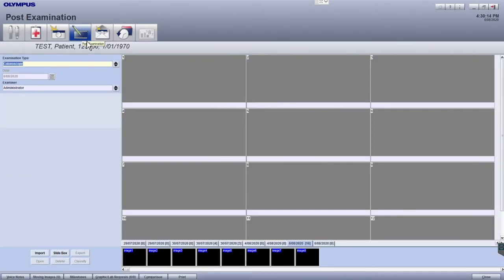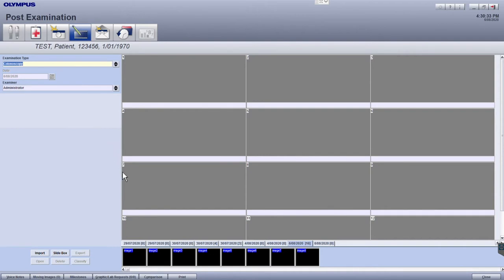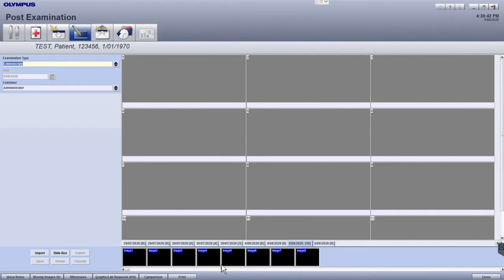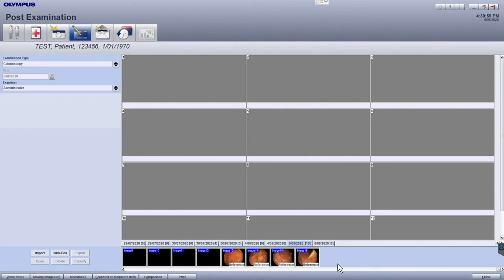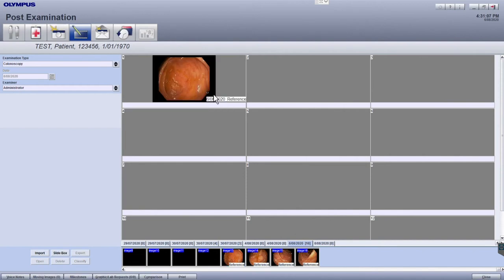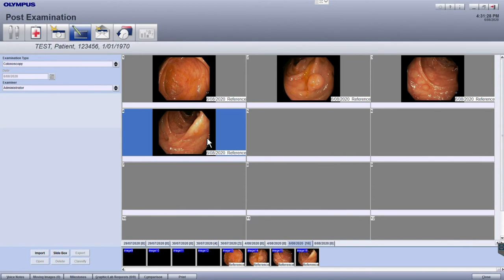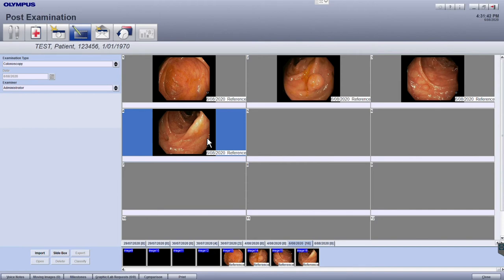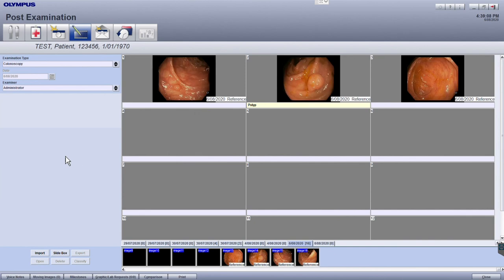09 - Selecting Procedural Images in Endobase